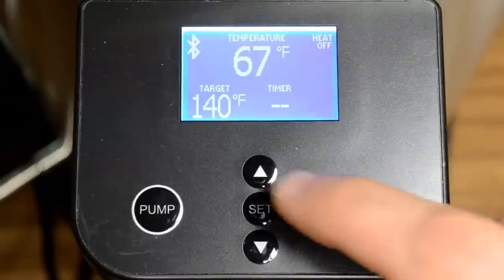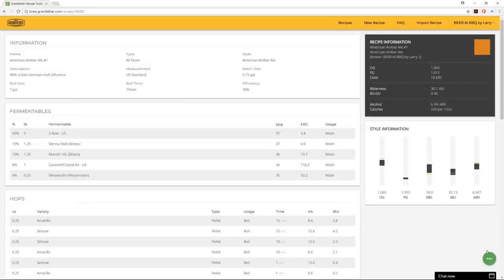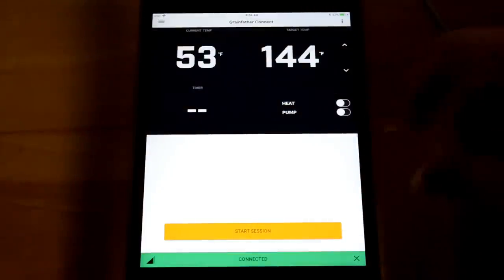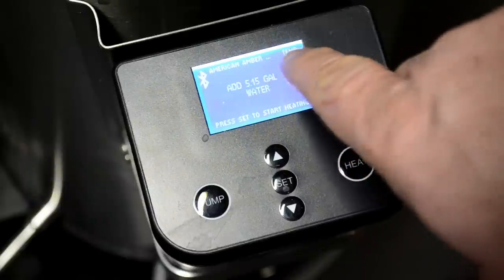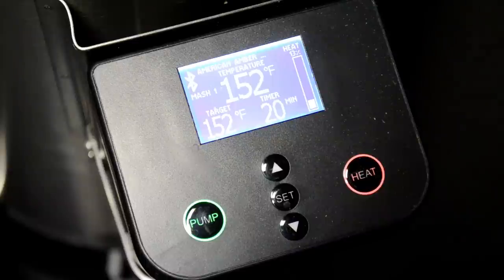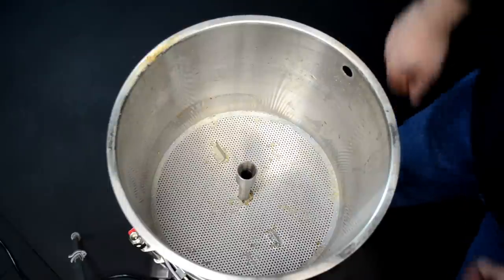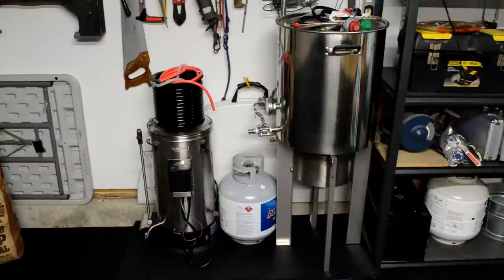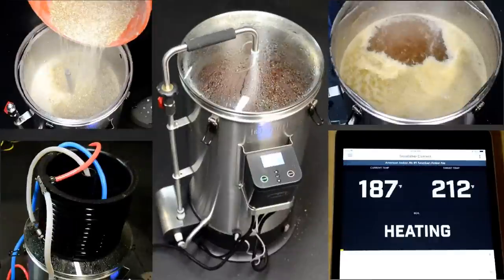The Grainfather: First Brew Day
Part 2 of my Grainfather review, I walk through a brew day with the Grainfather demonstrating how to input recipes, sync to the app and Grainfather Connect Control Box, mash, sparge, boil, cool, rack to a fermenter, and clean it when done.

1:24 - Inputting a recipe
8:42 - The Connect Control Box and Grainfather App
11:24 - Mashing
18:45 - Sparging & Lautering
24:27 - Boiling
30:35 - Chilling
36:45 - Cleaning
40:17 - Storage
40:47 - Final thoughts and future plans

Link to American Amber Ale #1 recipe (Untested recipe. use at your own risk)

See something in one of my videos that you'd like to have too?

BNB by Larry Amazon Influencers Store

Mix-Stir Agitator Rod